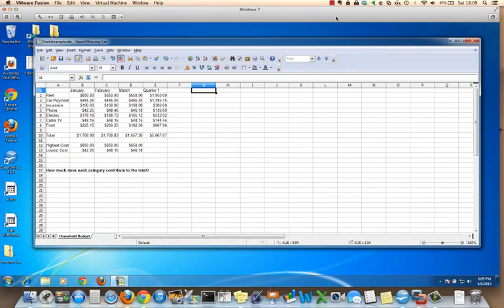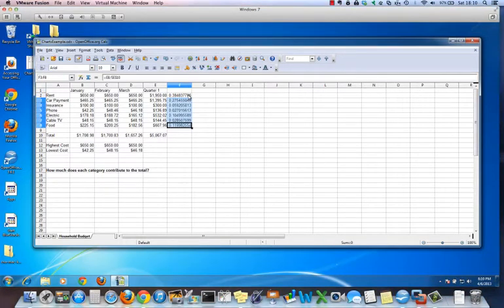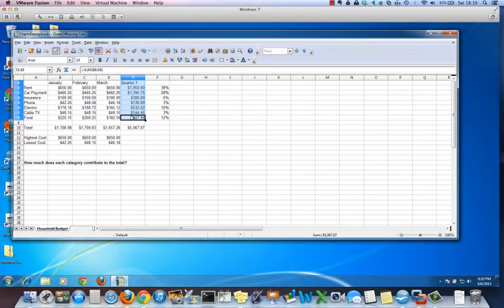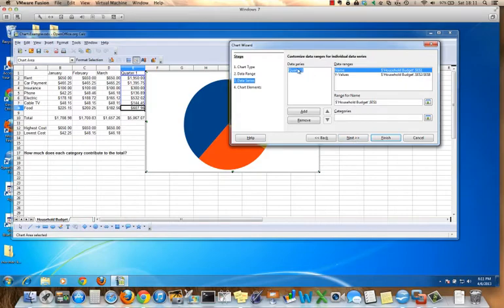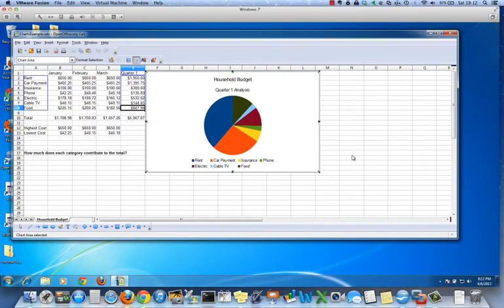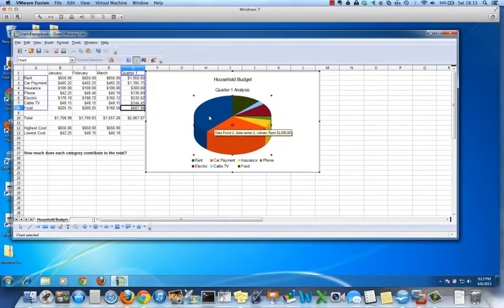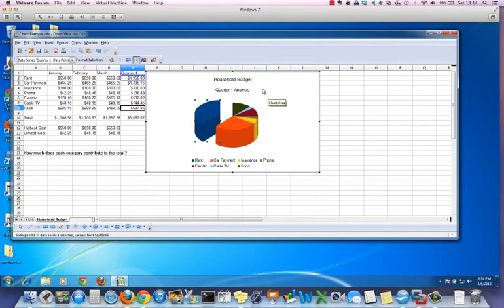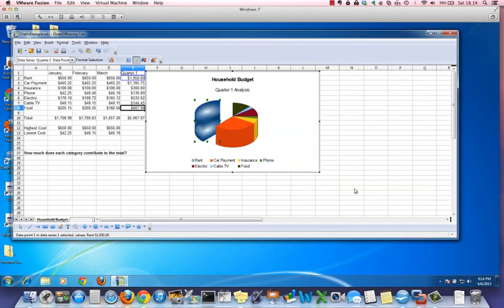Calc- CHarts 3, Pie Charts.mp4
Creating a pie chart